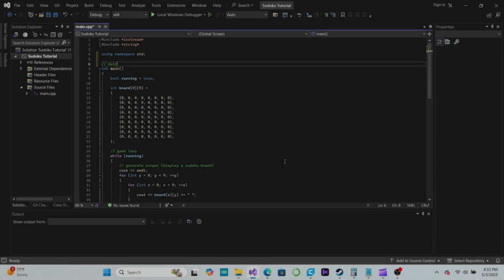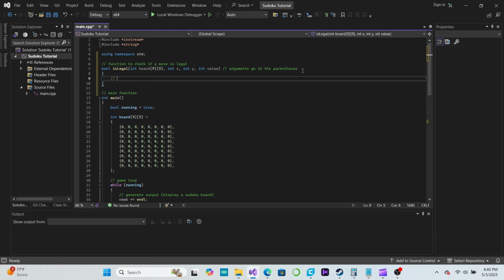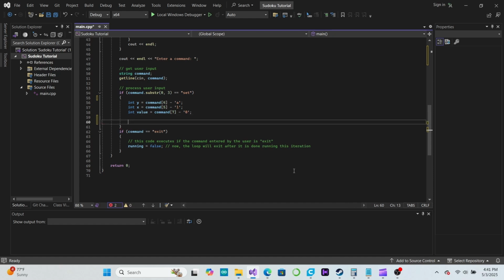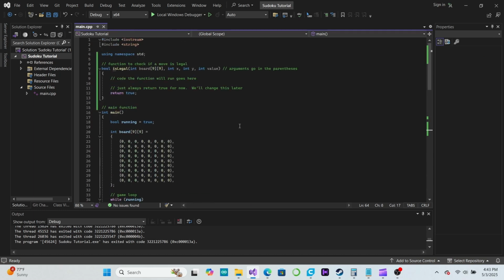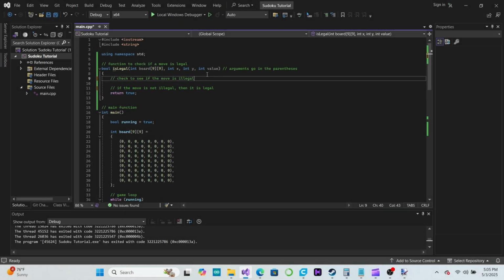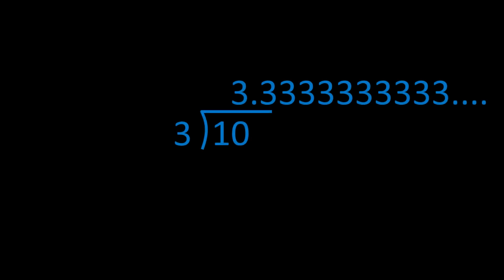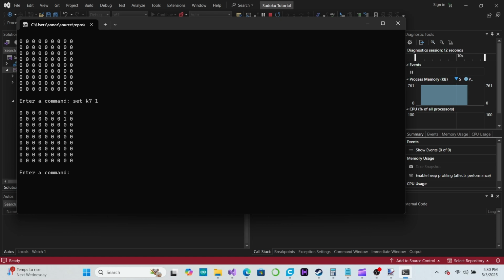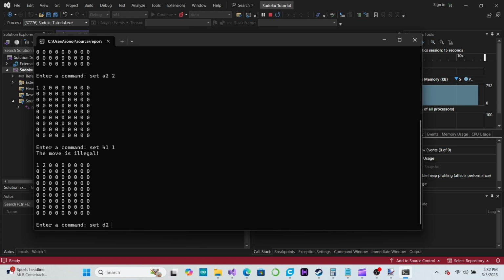Let's Make Sudoku! Enforcing the Rules (C++ Beginner Tutorial, Ep. 4)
In this series, we will learn the C++ programming language by building our own sudoku game from scratch!  In this episode, we learn how to modularize our programs using functions.  We then make a function that enforces the rules of sudoku by checking to see if moves are legal.